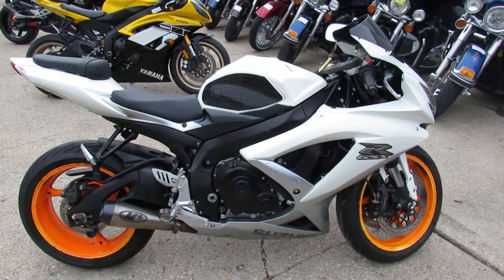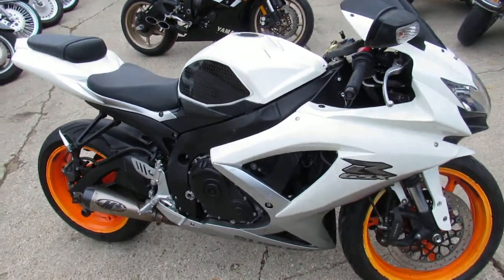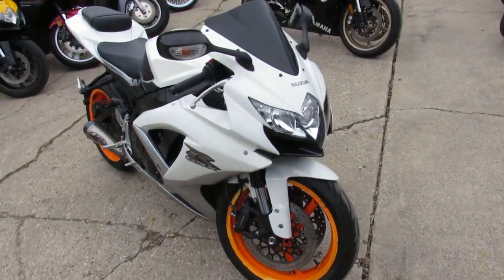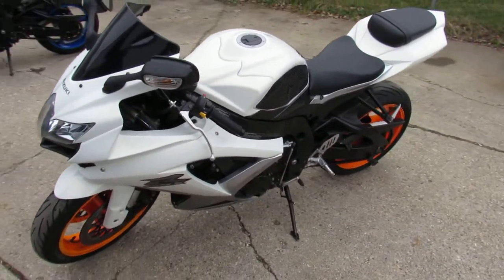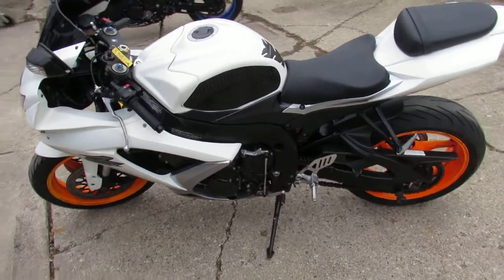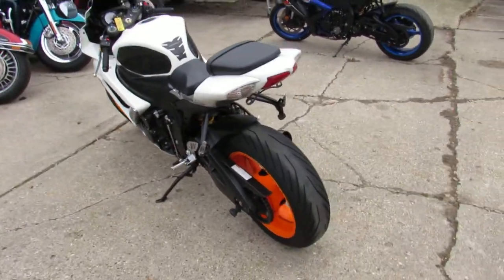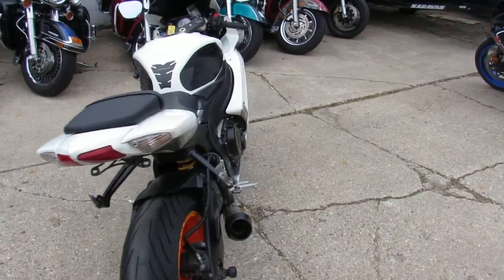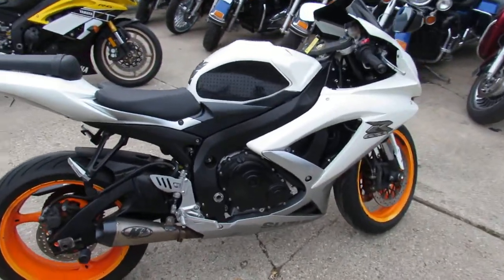Used 2009 GSXR 750 for sale in Michigan U4381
Used 2009 GSXR 750 for sale in Michigan